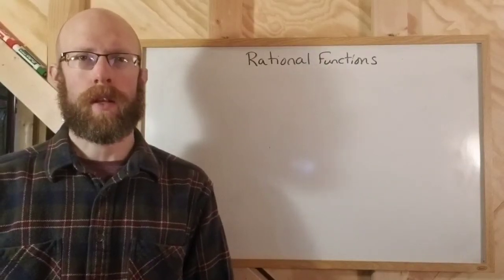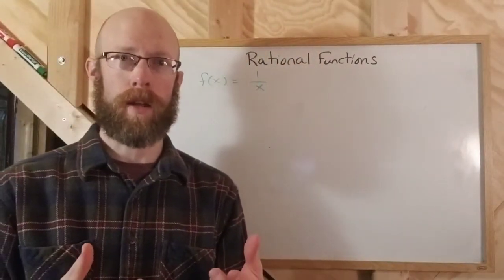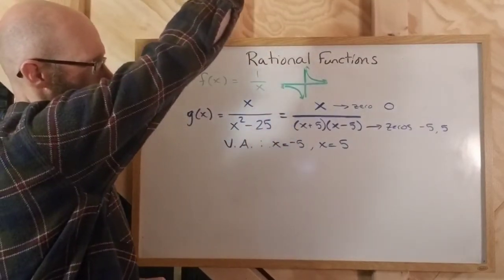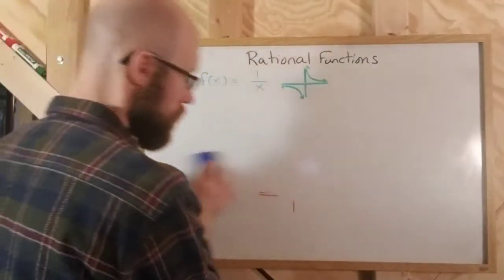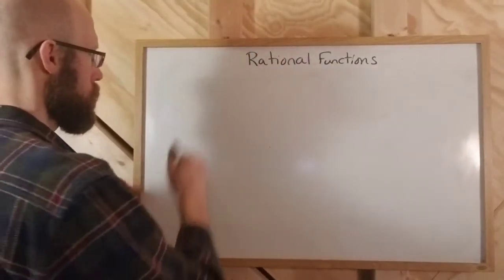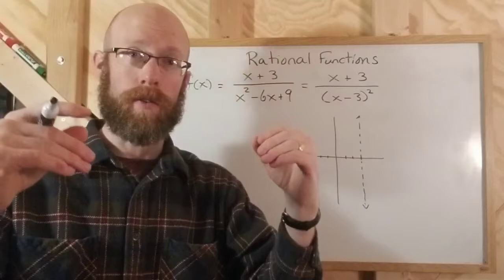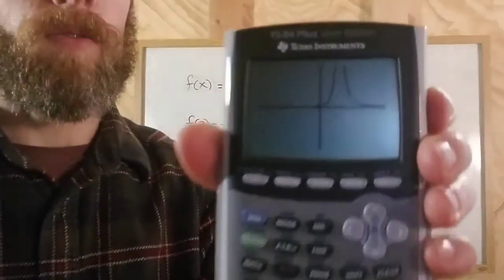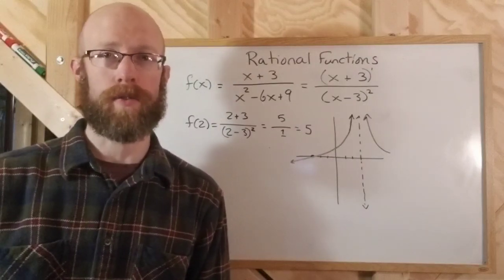Pre-Calc 4.4 & 4.5 Rational Functions Part 2